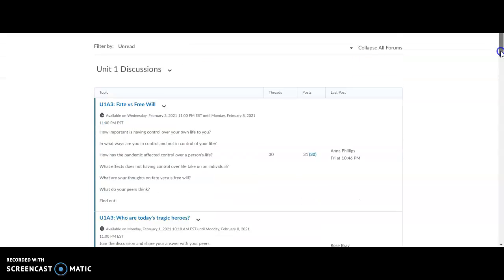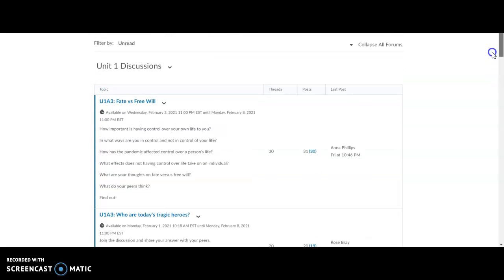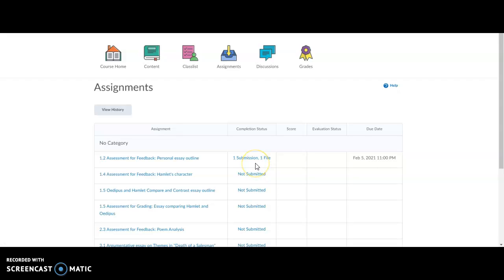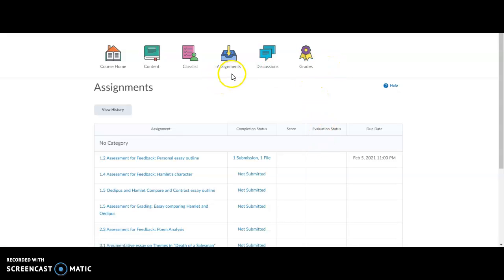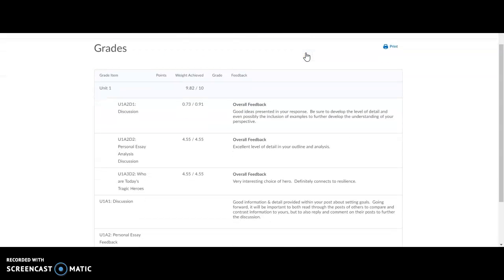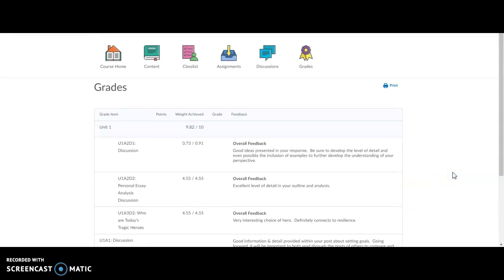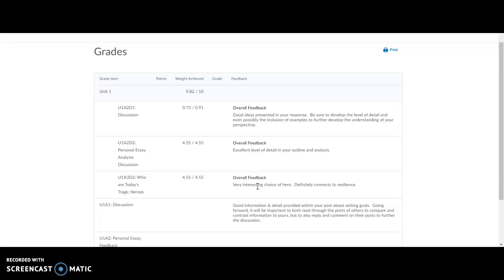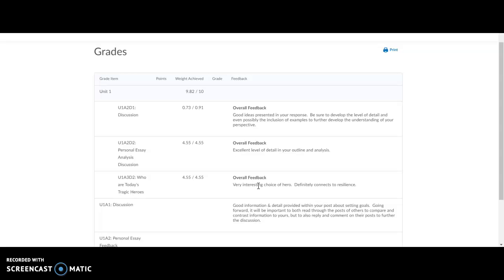Submission & Assessment ENG4U